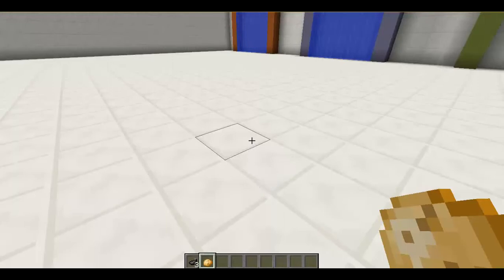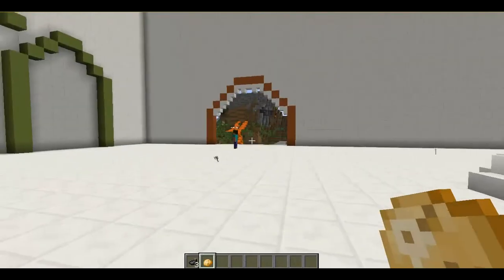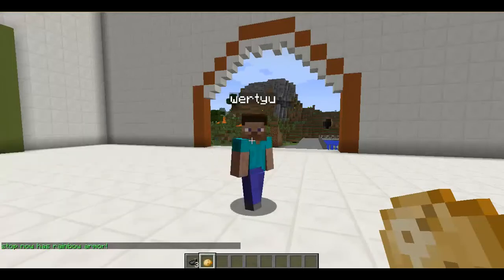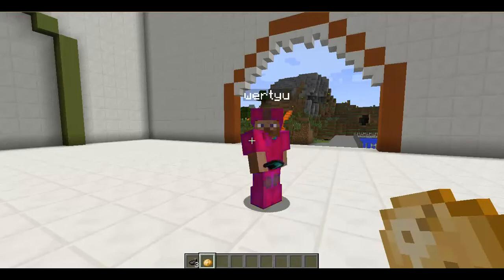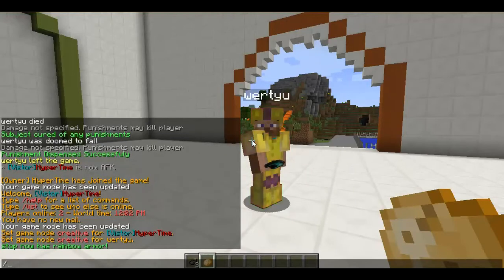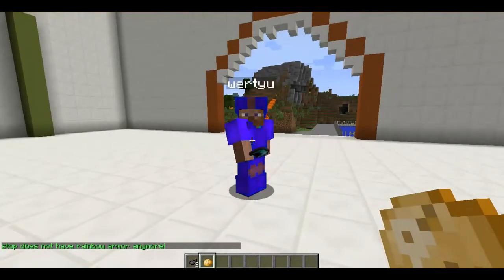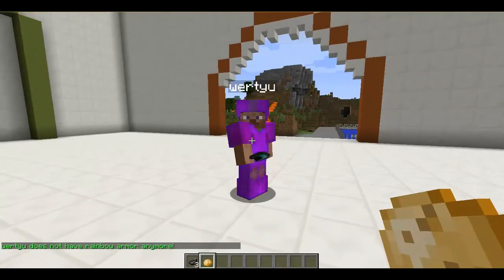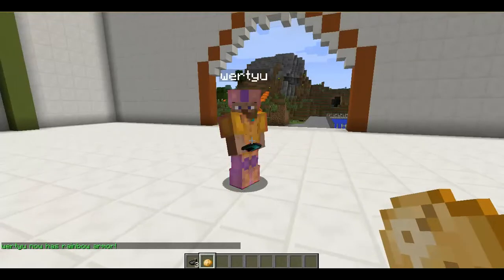Rainbow Armour Server Commands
How to get use Rainbow Armour plugin.